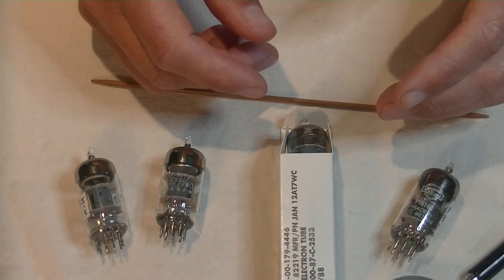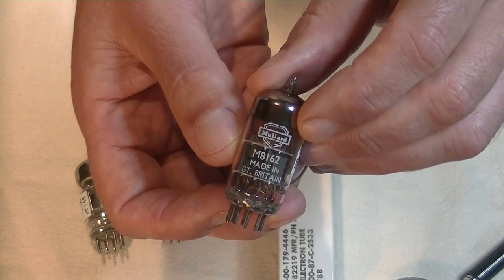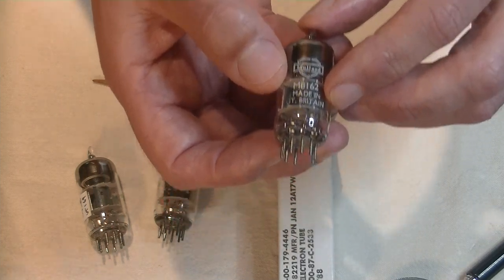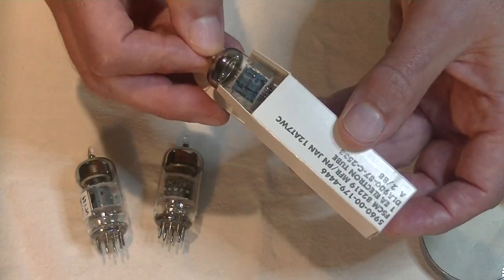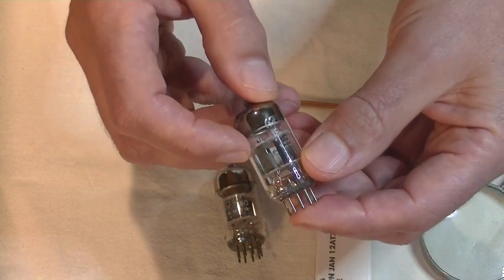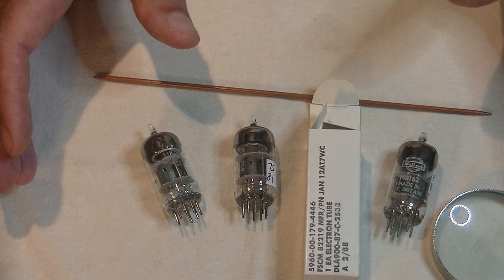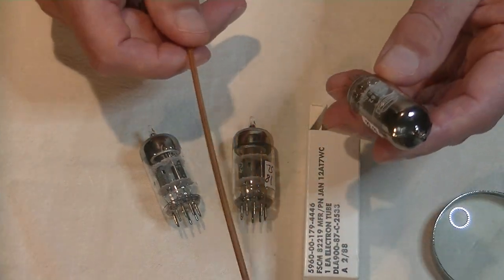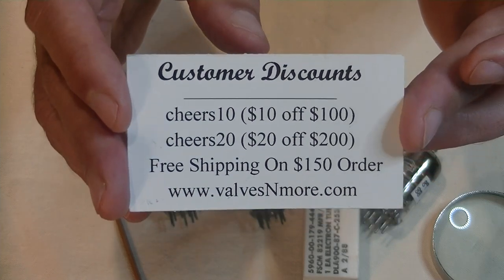Tube Lab #7 12AT7 Rolling for 12AX7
Tube Rolling the 12AT7 for the 12AX7, or substituting a 12AT7 in a position designed for a 12AX7.
NOTE:  Anytime you want to substitute a different tube than what your tube amplifier calls for, do some research first, check the data sheets and proceed at your own risk!   Some positions will not work well, an example of this is a Phono Preamp, the EQ circuit is often linked to these tubes and a 12AT7 may change the sound!